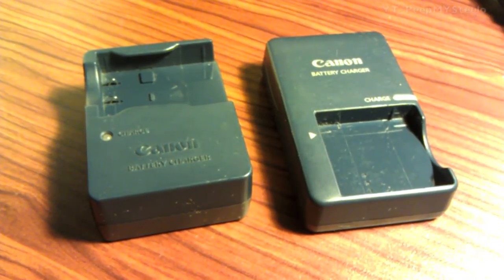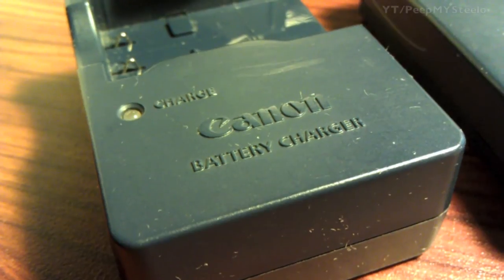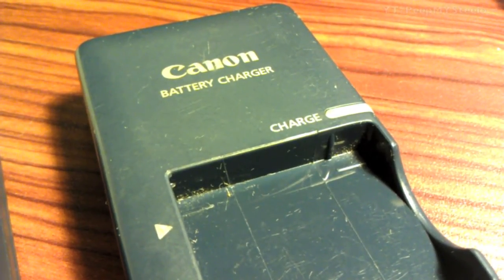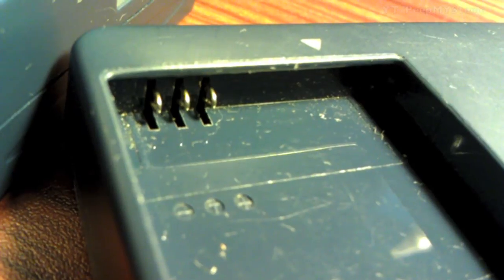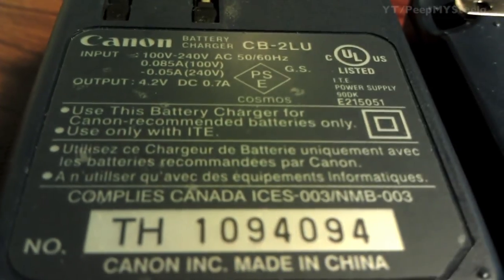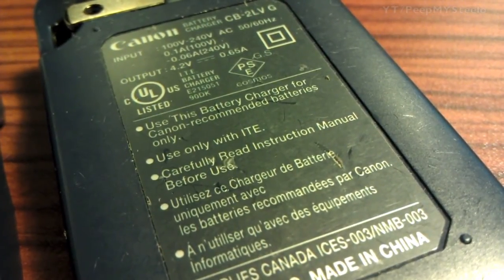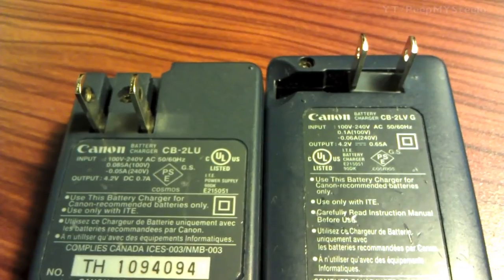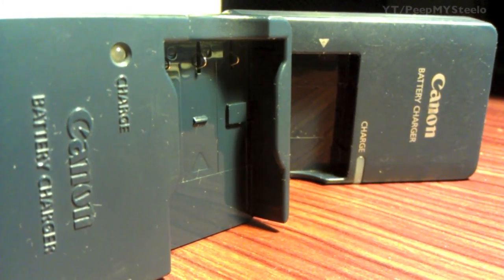Canon Battery Charger For Powershot Digital Camera Batteries in Charging Models CB-2LV & CB-2LU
A canon battery charger will usually come with digital cameras like the Powershot line of cameras as well as other popular models like the Rebel series.

Link to the Replacement Canon Cb-2lv Battery Charger for the Canon Nb-4l Li-ion Battery in the video

There are different battery sizes even within the Powershot camera models, so of course different battery chargers have been made to accommodate them.  They'll differ in actual sizes as well as pin placement depending on the design of the camera that they are to be used with.  Two popular rechargeable batteries are made to be used with the CB-2LV and CB-2LU battery chargers.

When traveling, things inevitably get lost.  This occurs frequently with electronics accessories like battery chargers and cell phone chargers.  They get left plugged into the wall or power outlet at hotels, motels or where ever else you're staying while away from home.  This is why many go online to try and find a replacement for these misplaced items.  This has happened a few times with my camera.  The chargers shown in the video are actually extra charging devices because the original ones were actually found or returned.  For those looking to replace their lost Canon battery charger, this is as simple as checking local classifieds or online for both new and used models for cheap.